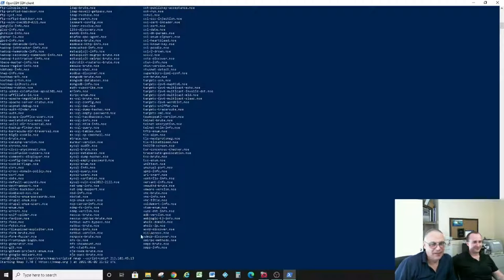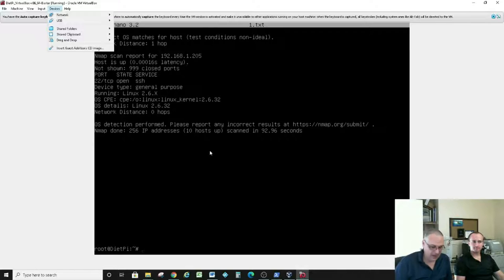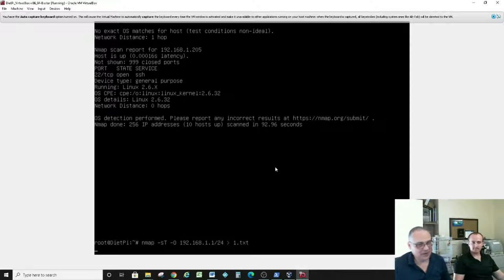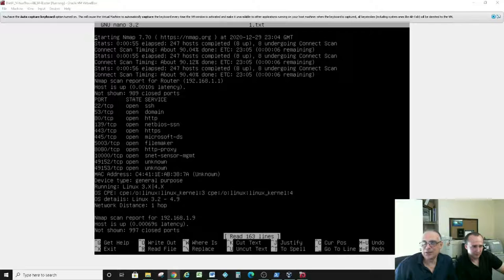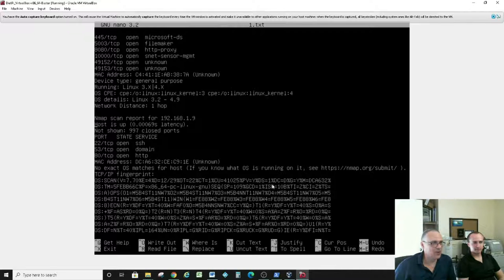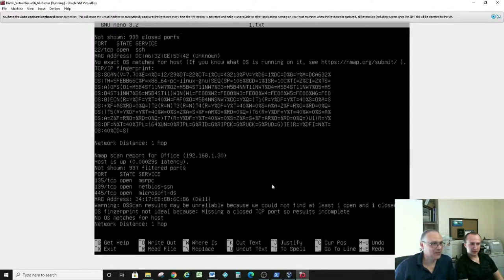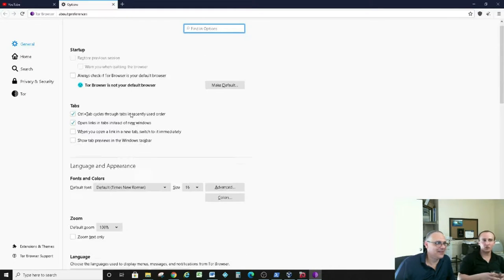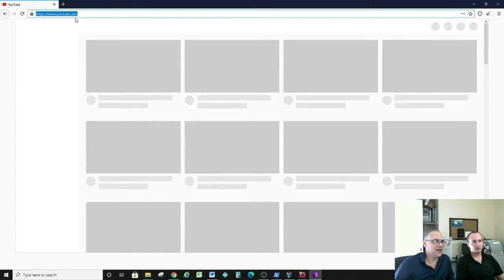How to Hack Your Network PT 2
In this video we'll show you how to hack your network while we enjoy Bib & Tucker Bourbon and Boondocks Whiskey.